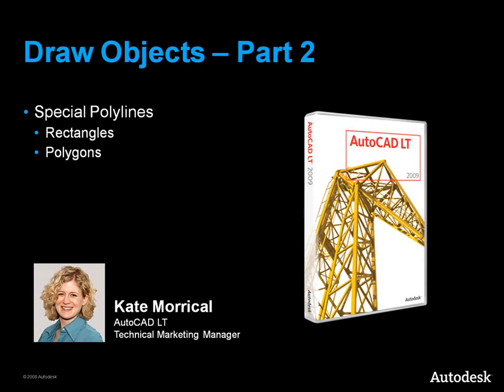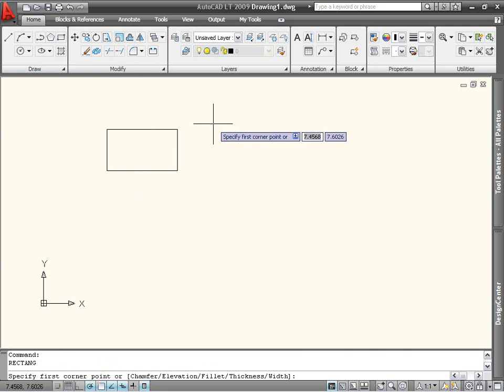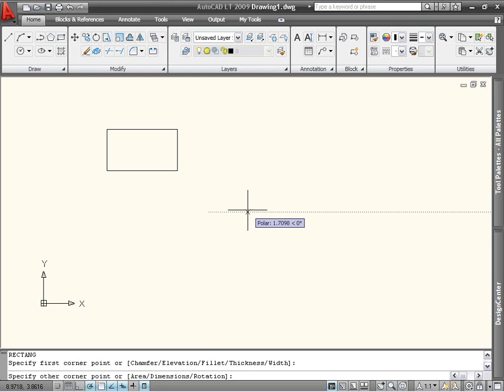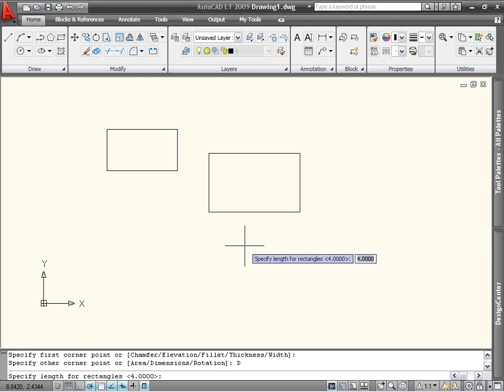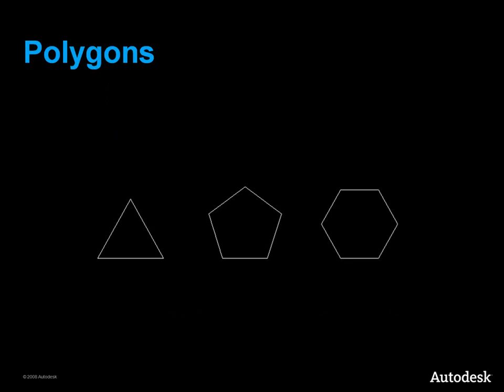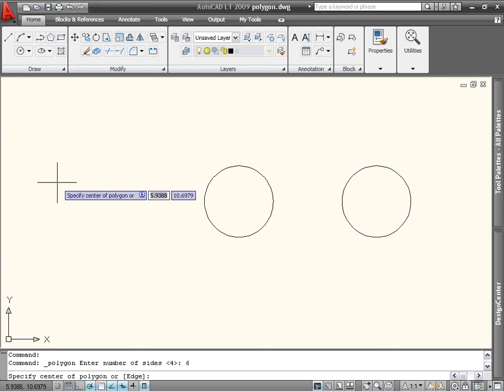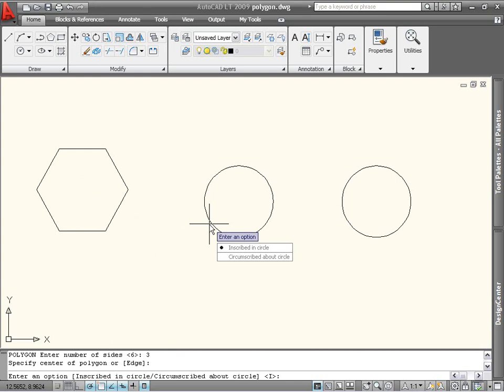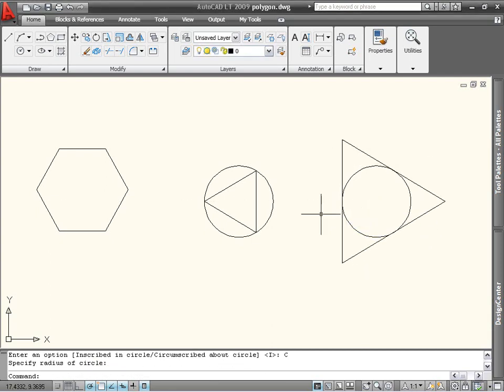Draw Objects - Part 2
Learn how to create rectangles and polygons with AutoCAD LT.